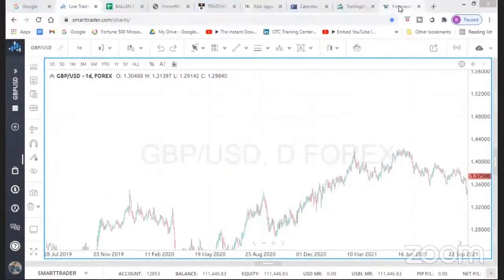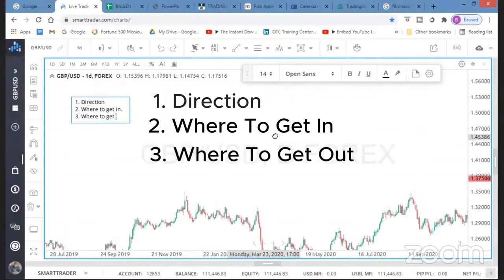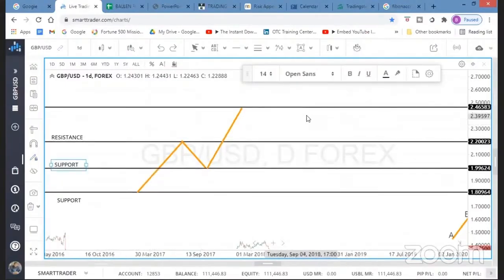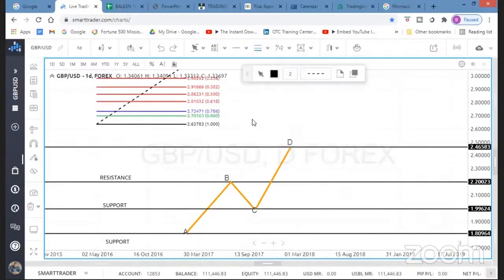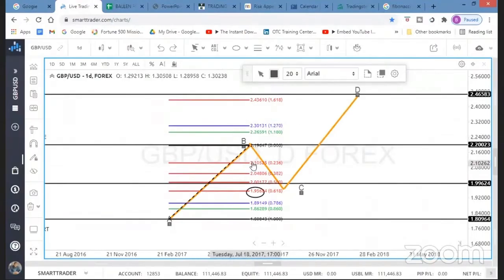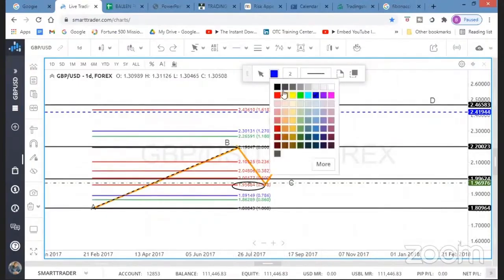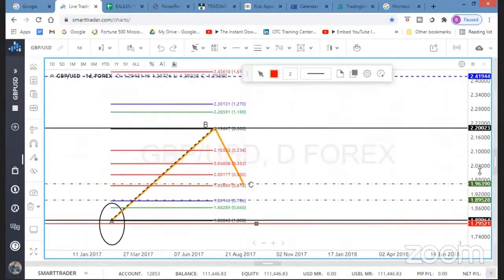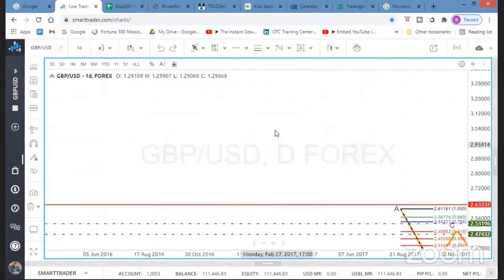Fibonacci Blueprint | How To Use Fibonacci Retracement in Trading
In our latest episode on The Swing Podcast titled "Fibonacci Blueprint _ How To Use Fibonacci Retracement in Trading," I, Benny, delved deep into how the Fibonacci sequence, rooted in ancient mathematics, finds its place in the modern trading world.

Discover the power of Fibonacci patterns in technical analysis and how these can transform your trading strategies.

{timestamp}
00:00 Fibonacci and Forex Patterns Explained
05:05 "Market Movement: Understanding ABCD Waves"
07:48 Forex Market Candlestick Analysis
13:07 "Smart Fibonacci Tool Overview"
15:35 Fibonacci Retracement in Market Analysis
20:31 Adjusting Projections Based on Momentum
21:24 Defining AB Boundaries and C Points
27:22 "Trading Strategy: Focus on 618 Level"
28:51 Risk Management in Trading
31:22 Trading Stop and Trend Strategy

👉 Join the Movement: Enhance your trading skills further by joining our exclusive membership program

THIS IS NOT YOUR TRADITIONAL PROP FIRM! Serious Traders only!
Tools:
Beginners to Advanced Course for just $7

The Most Complete Charting Platform in the industry!

Unlock access to premium content, personalized coaching, and a supportive community of traders.

In today's video, we dive deep into [Video Topic], providing you with the essential knowledge and strategies to enhance your trading skills. Whether you're a beginner or an experienced trader, our tips will help you make more informed decisions and increase your chances of success in the forex market.

{timecodes}

Your thoughts and experiences are important to us. Share your feedback and questions in the comments section below. Let's learn and grow together as a community.